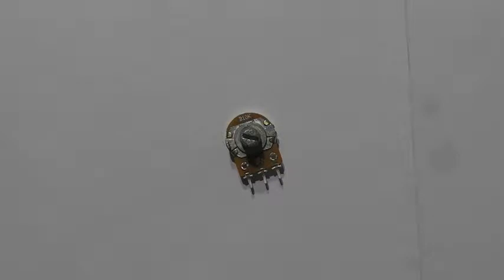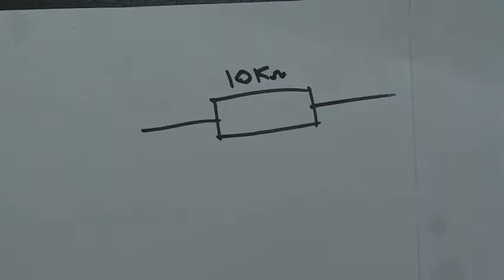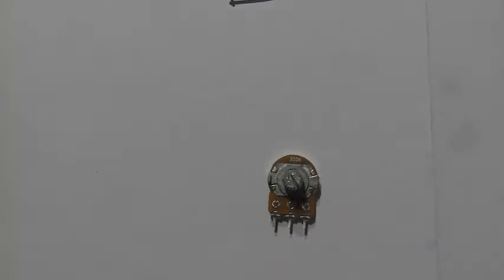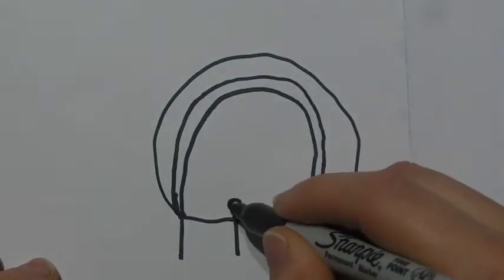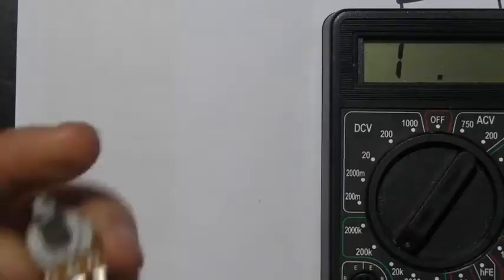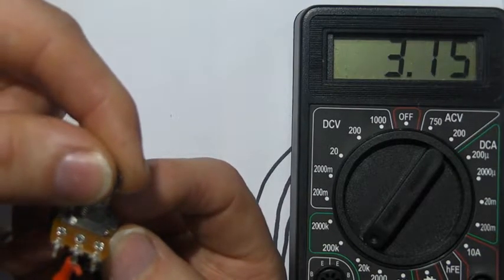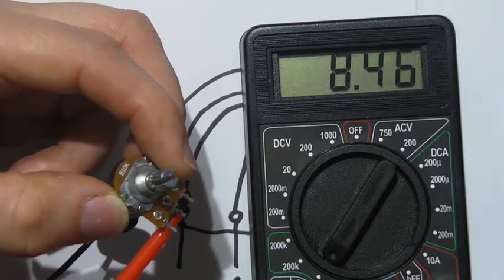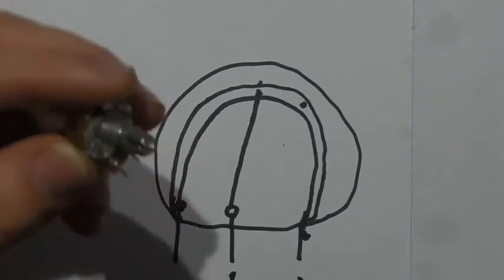Potentiometers Pots Next Electronics Basics 25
Potentiometer,
A potentiometer, informally a pot, is a three-terminal resistor with a sliding or rotating contact that forms an adjustable voltage divider. If only two terminals are used, one end and the wiper, it acts as a variable resistor or rheostat.
What is the use of a variable resistor?
What is a potentiometer Arduino?
What are the functions of a potentiometer?
What is the main difference between a potentiometer and a rheostat?
related to Potentiometers
potentiometer how it works
potentiometer circuit
potentiometer types
potentiometer principle
potentiometer symbol
potentiometer 10k
potentiometer arduino
potentiometer definition